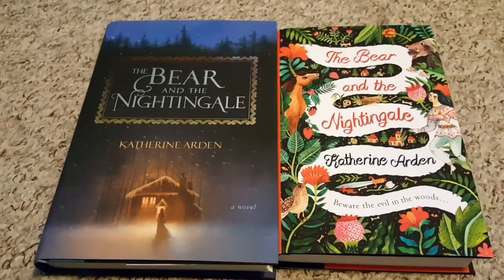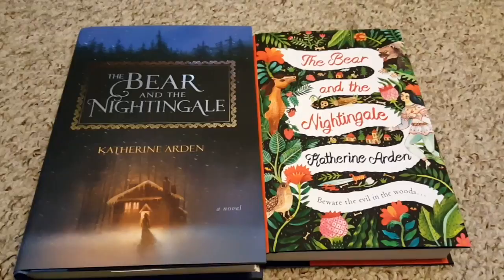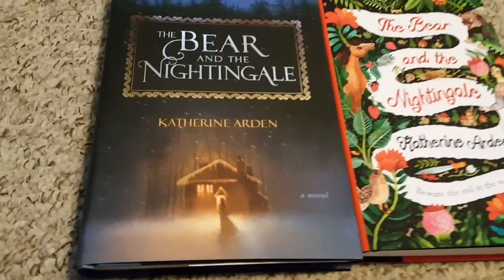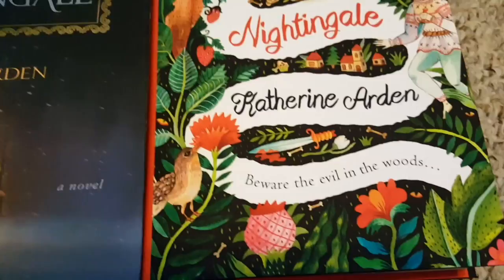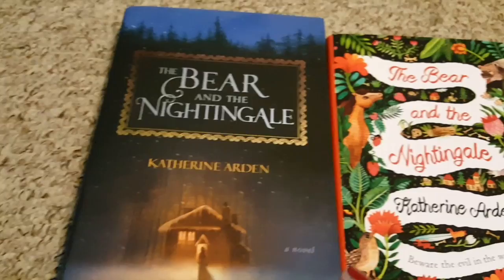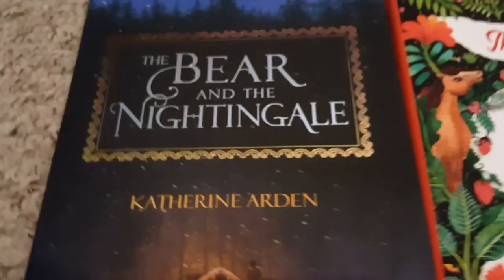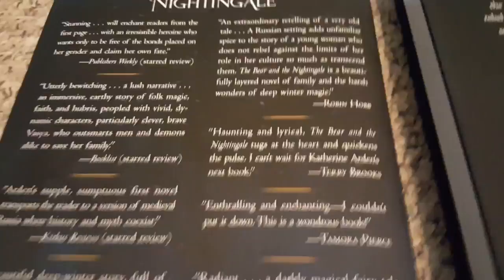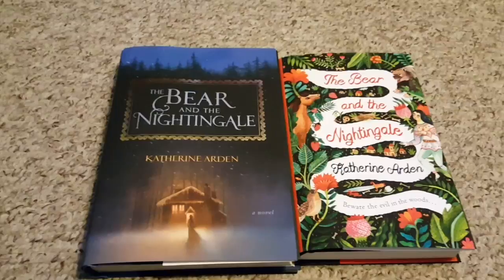Design Vlog // THE BEAR AND THE NIGHTINGALE by Katherine Arden